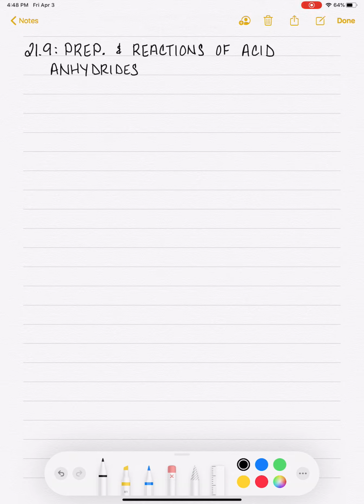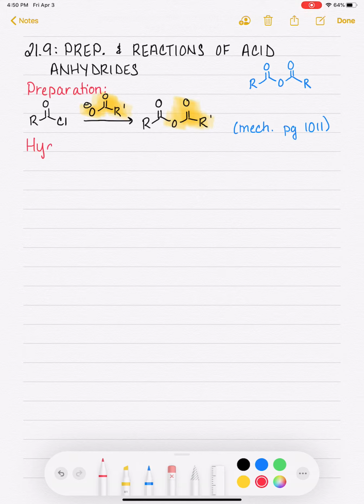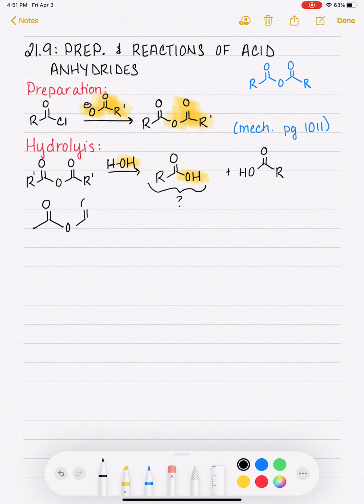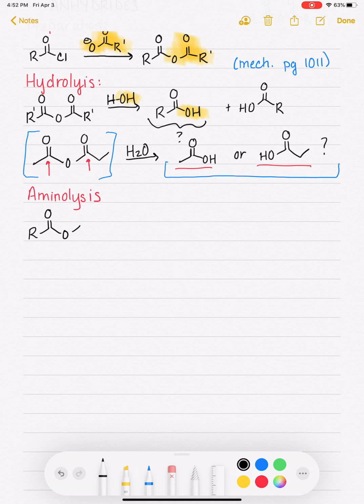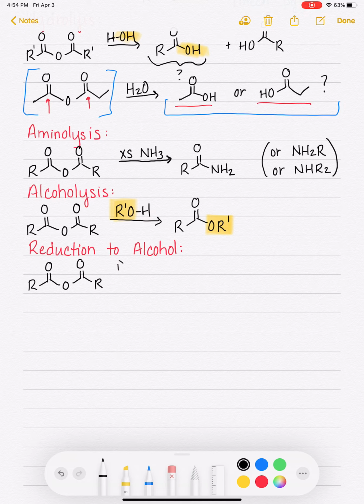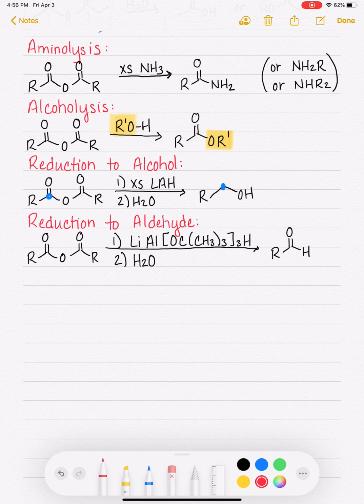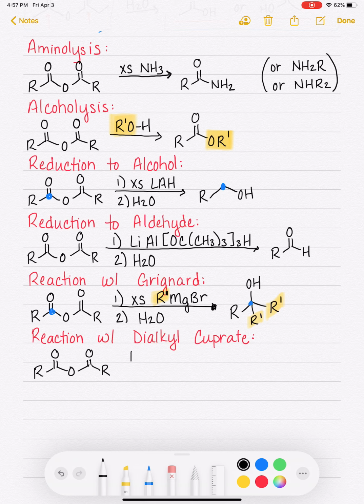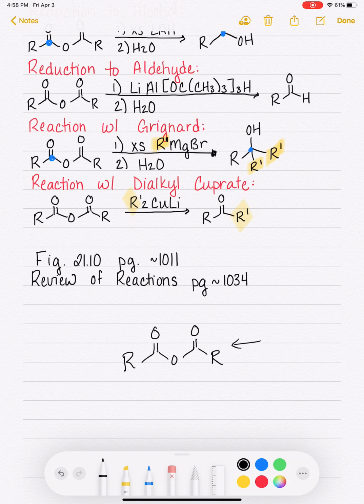21.9 Preparation and Reactions of Acid Anhydrides